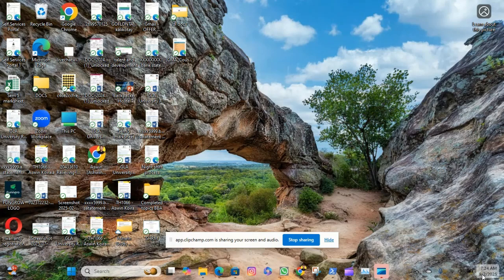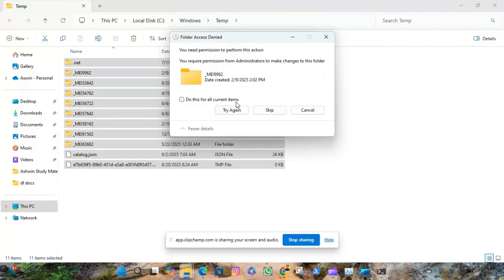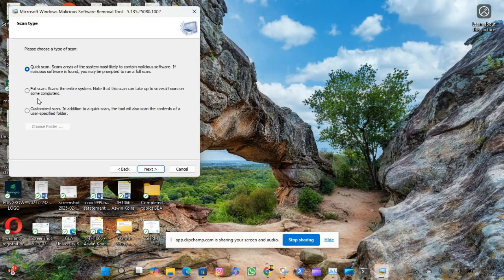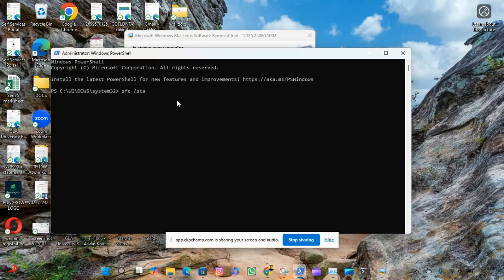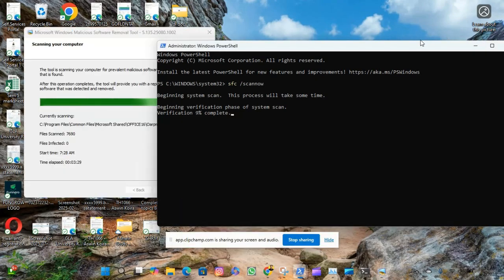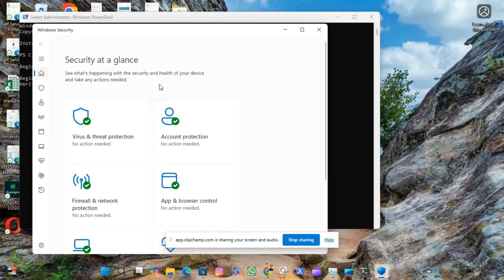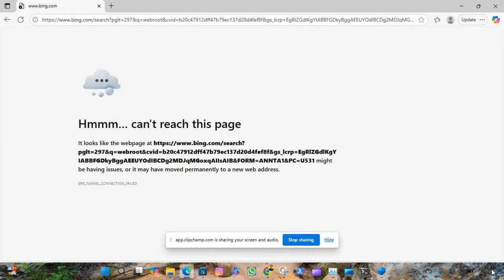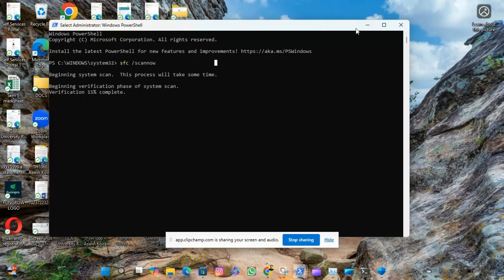How to protect computer without installing Antivirus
Many antiviruses are itself containing trojans and malware, in this video we have discussed how to safeguard your computer effectively all the time